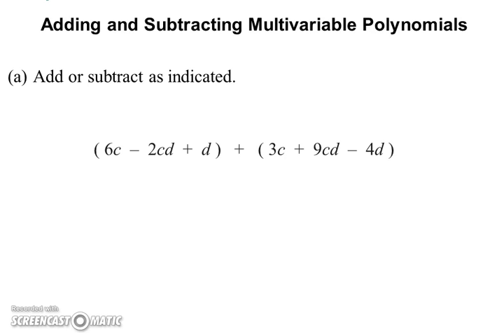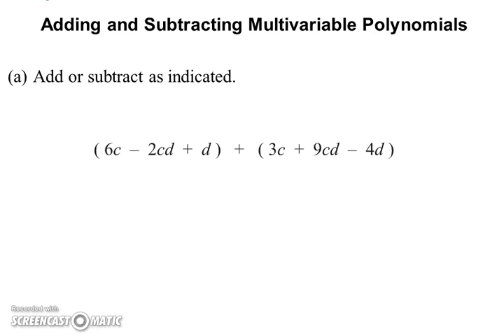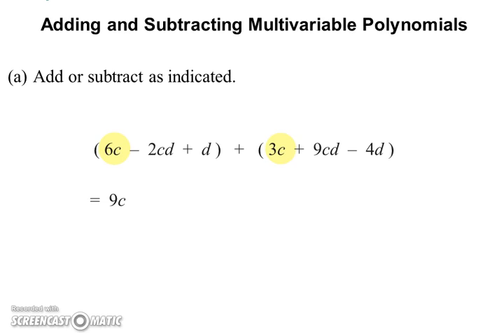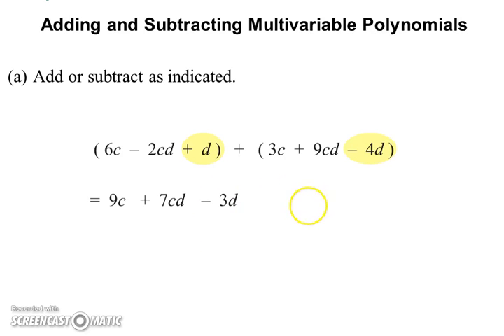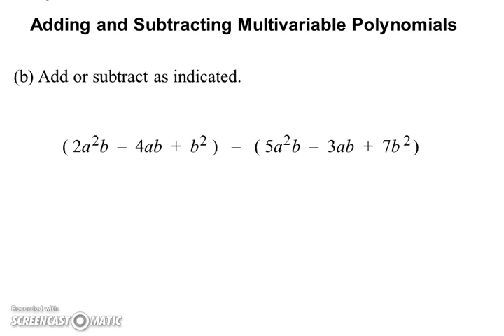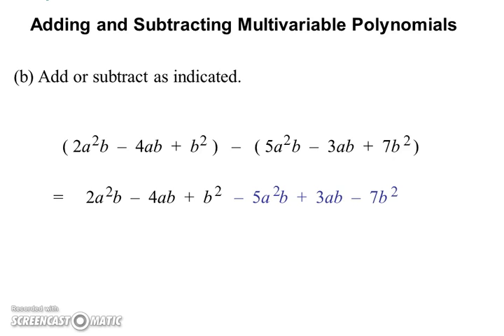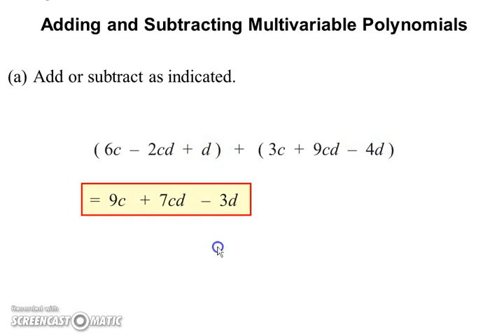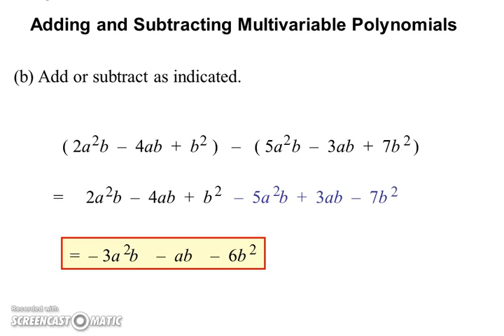Adding and Subtracting Multivariable Polynomials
Multi-Variable Polynomials - How to add and subtract them as well as identify like terms.